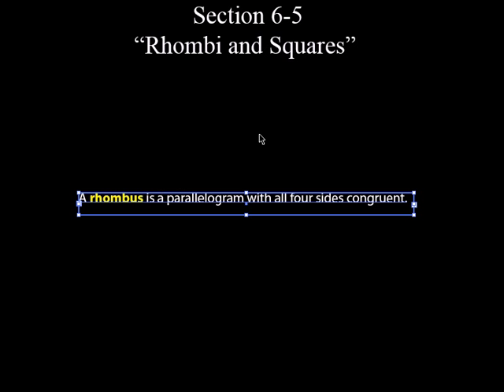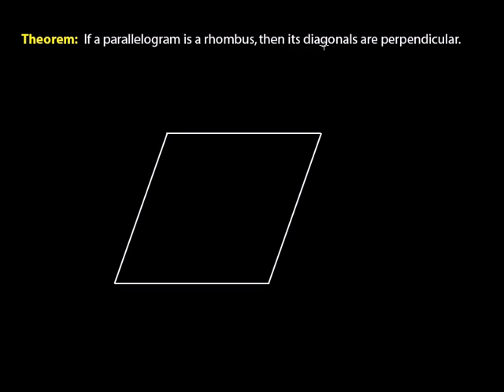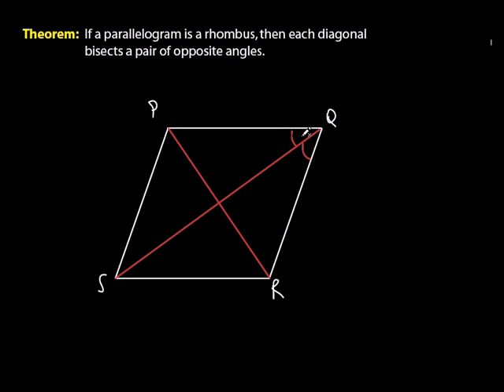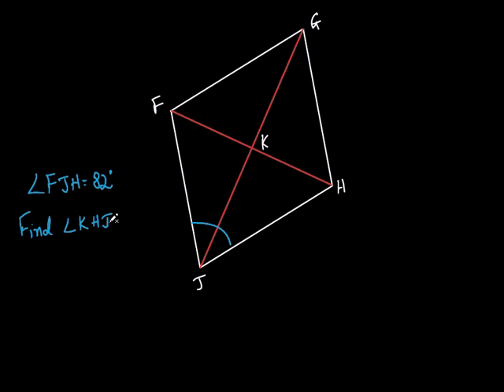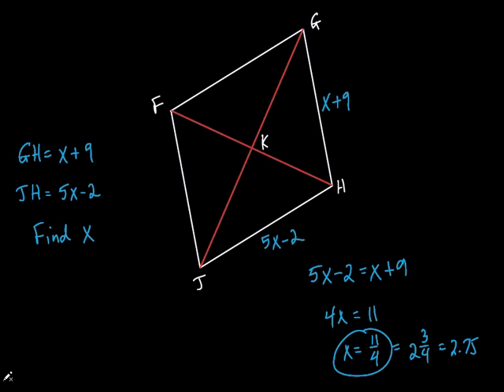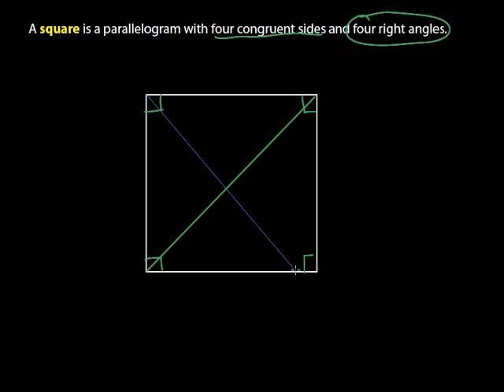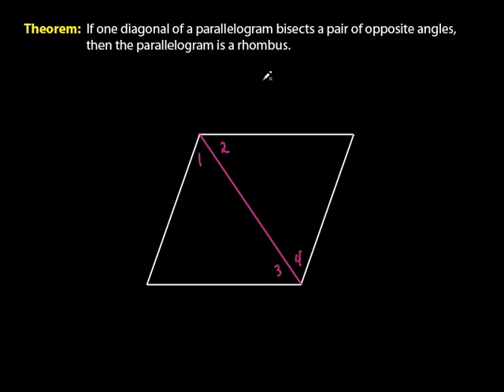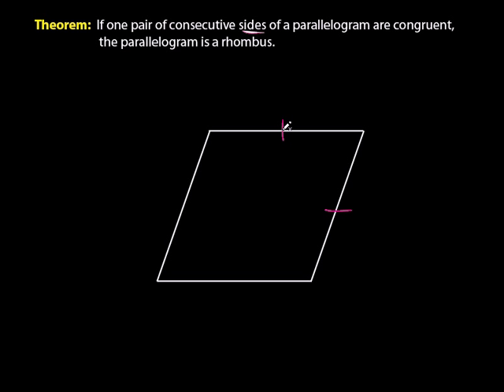Geometry Sec 6 5 Rhombi and Squares